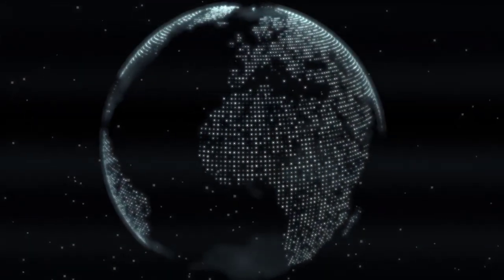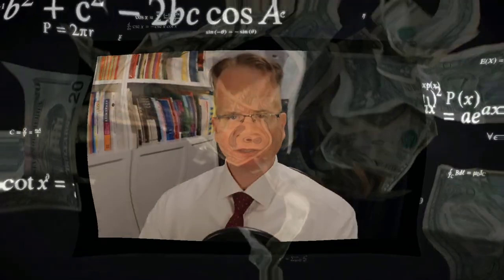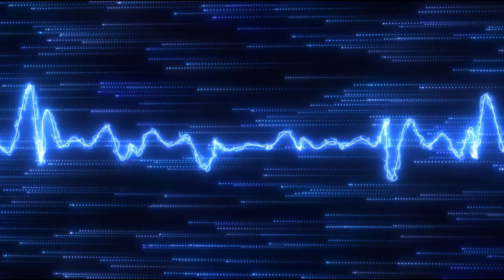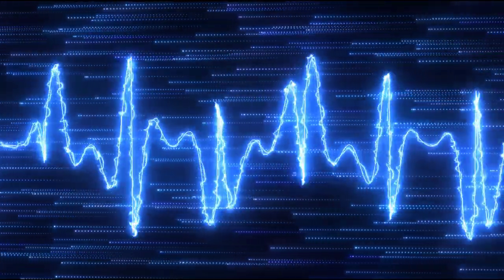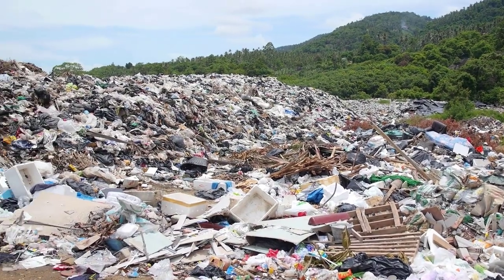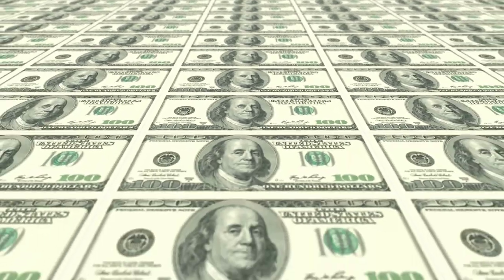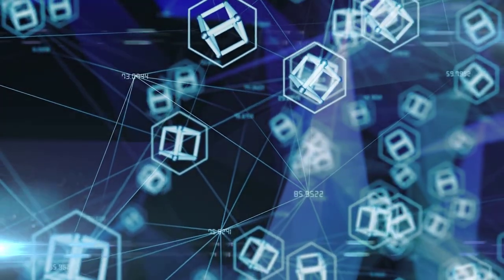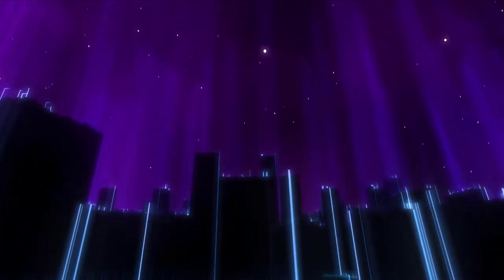Bitcoin mining energy explained: How much power does Bitcoin really use?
Bitcoin is regularly attacked by banks and the media for being using too much energy, but the reality is hugely different to what you may think.  In this brief documentary, I'll explain the truth about crypto mining consumption for you to consider.

In this video, we're going to take a look at what bitcoin mining actually entails and how much energy it actually uses. Contrary to popular belief, crypto mining is actually not as energy-intensive as you might think.

Thanks to our friends at Solana, we're going to be able to dispel some of the myths about crypto power consumption and give you a realistic look at just how much power bitcoin and other crypto currencies actually consume. We'll also have a dogecoin giveaway at the end of the video, so be sure to check it out!

🚀 ₿UY, SELL, SWAP & STORE CRYPTOS SAFELY & INSTANTLY HERE ON COINSPOT (top recommendation)

📝Do your crypto taxes safely, easily and accurately with the Crypto Tax Calculator.

🎁 Please consider supporting this work by donating any amount of Bitcoin to: 1NNFdLKfiQeAr9GTy4sM1WGR8ynXW1SP9x

or Litecoin to:
LVyfFWhirqLypoknL6a2PYmZ4UygKurvdu

or Ethereum to:
0xa7b574b07152e2c0882375fbf7721114c3328dd2

or

Thank you for helping me help you. Happy investing ~:-)

• The views, opinions and information in this video provided by The Crypto Land Company Pty Ltd (ACN 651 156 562) trading as Adam Stokes (us) are for general information, education and entertainment purposes only and do not take into account your personal circumstances, financial needs or objectives.

• The information provided does not purport to offer financial, legal, tax or other professional advice and should not be interpreted as an endorsement of any investments or currency, including cryptocurrencies in general, or any specific cryptocurrency, service or offering and any interviewed guests. All investments, Cryptocurrencies are speculative, complex, highly volatile and involve significant risks.

• Use caution and always seek independent advice from a specialist financial advisor or accountant. You agree to hold us harmless for any loss you may suffer as result of viewing any of our videos.

• You agree to read carefully any relevant Product Disclosure Statement or other offer document of a particular product or service before acting on any information provided in any of our videos.

• We may hold shares in some of the cryptocurrencies referred to in our videos and may receive referral fees for certain platforms mentioned on the videos.

• All our videos are protected under Australian Copyright Law. ©The Crypto Land Company Pty Ltd (2021), all legal rights reserved.